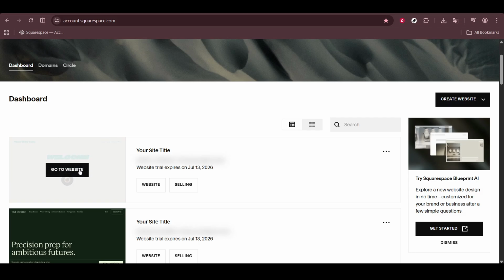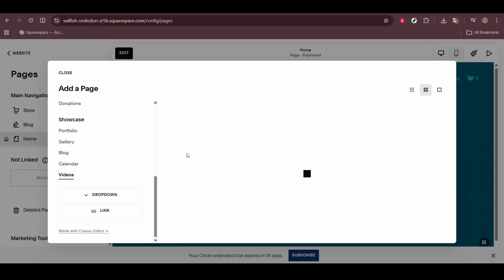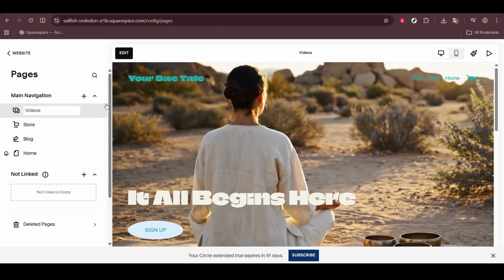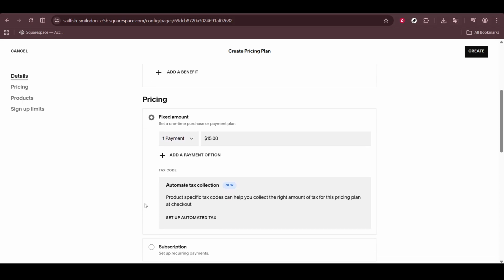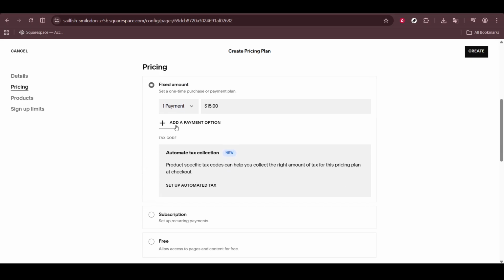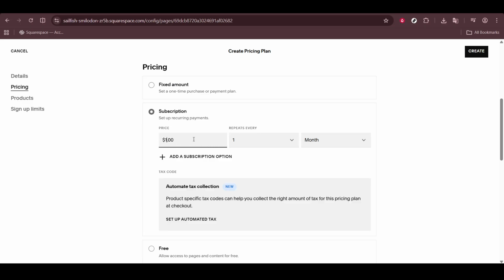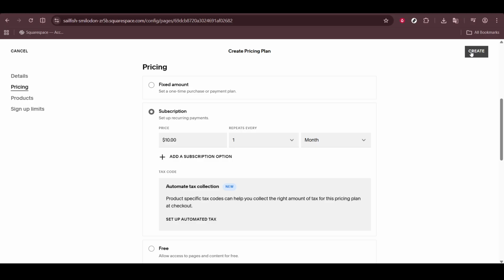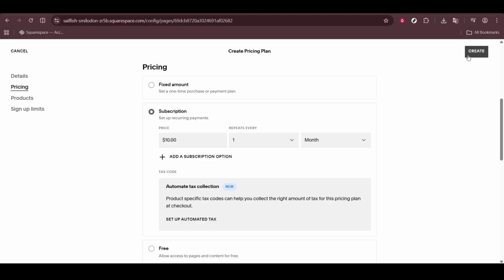How To Add A Paywall To Squarespace Video Page [EASY STEPS]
How To Add A Paywall To Squarespace Video Page